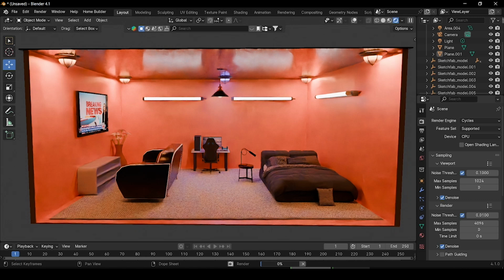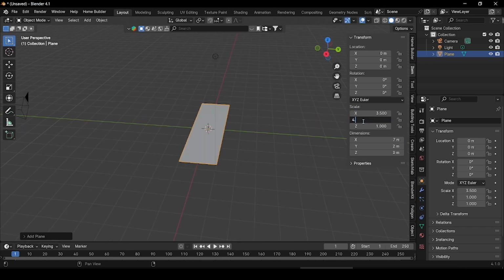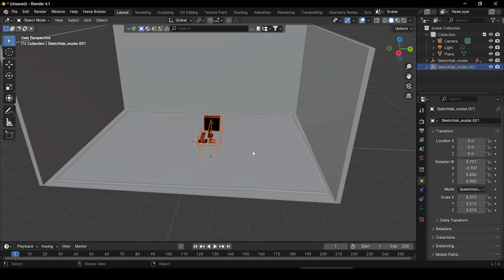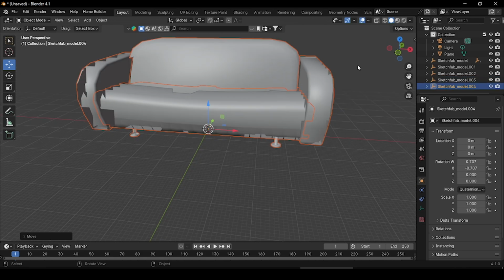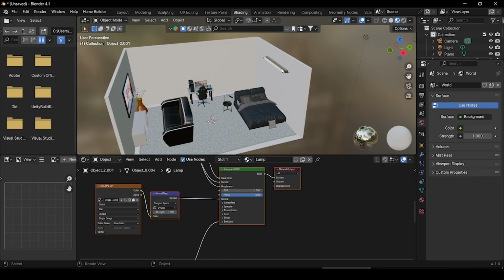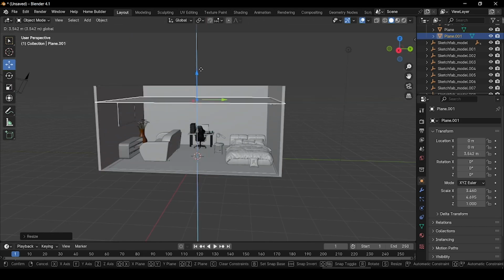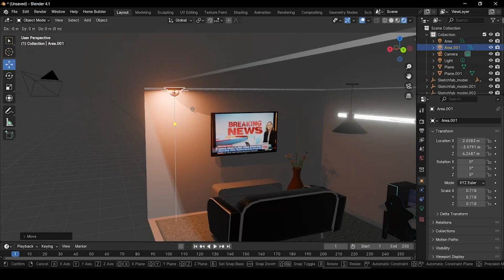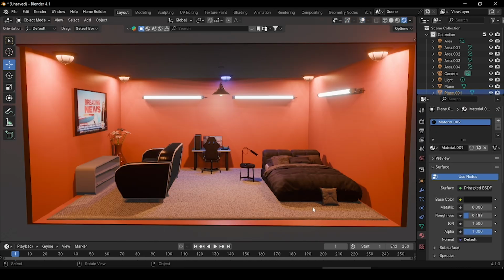🎮 Ultimate Guide: Design and Model Your Dream Gaming Room in Blender! 🖥️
The Link Of Sketchfab From Where You Can Download your Free Models "

Learn how to create an epic gaming setup in Blender from scratch! This step-by-step tutorial covers everything you need to know—from designing the layout to adding realistic textures and lighting effects. Transform your virtual space into a gamer's paradise and bring your ideas to life. Get ready to level up your Blender skills and create a stunning gaming room that's worthy of going viral!